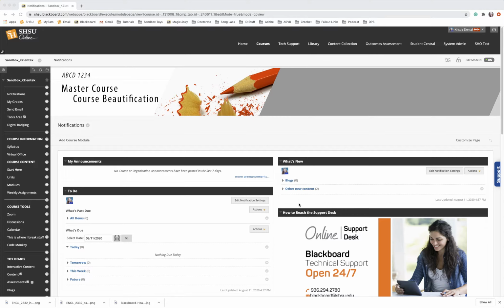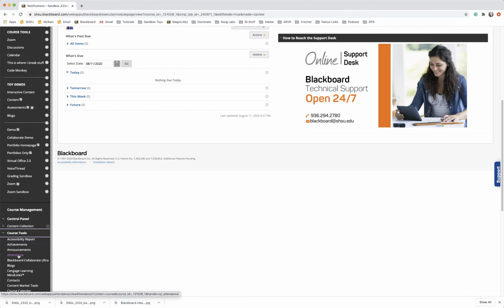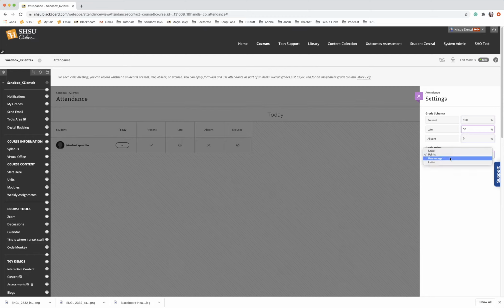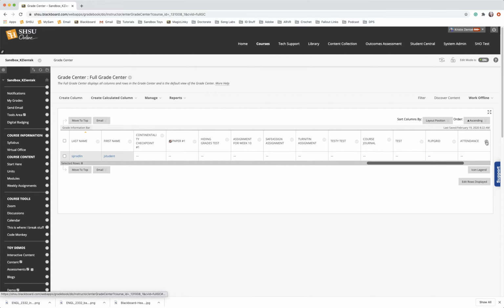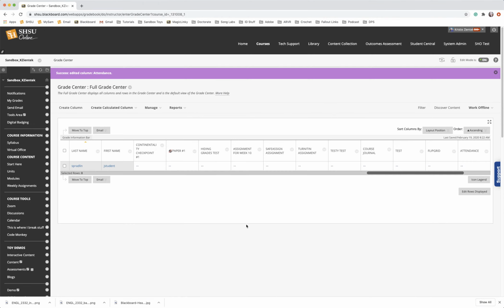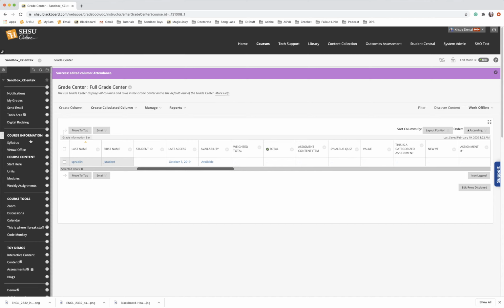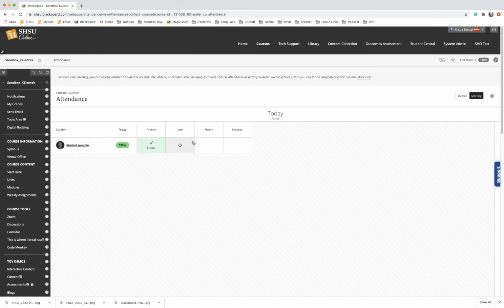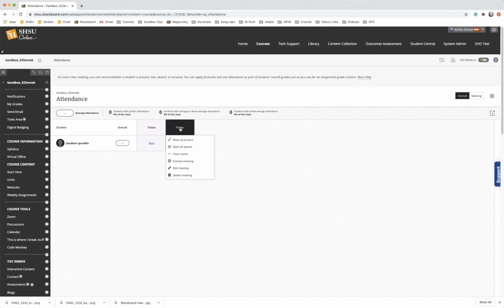The Blackboard Attendance Tool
It's not you, I promise. This tool is awful.